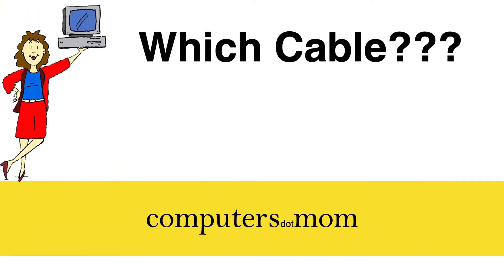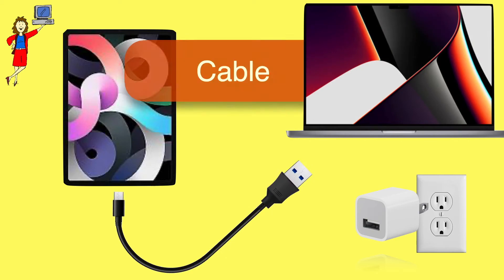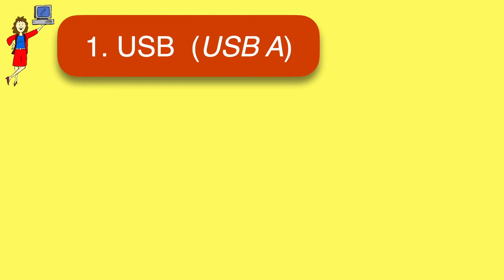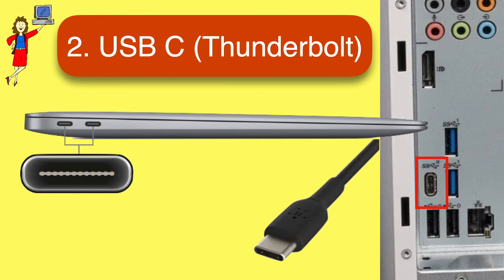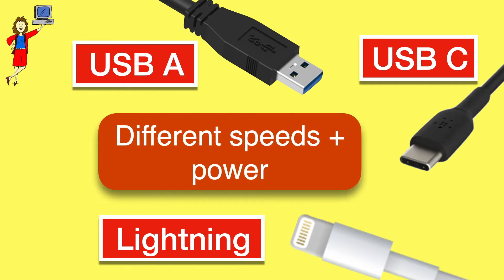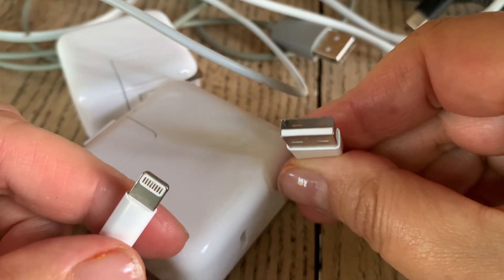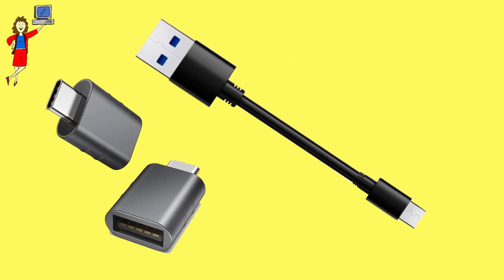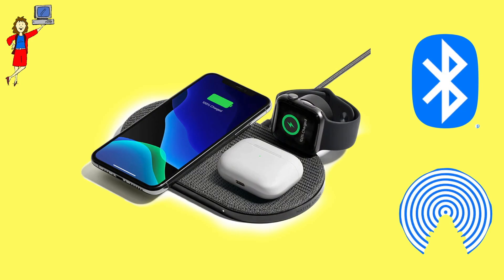Which cable??? How to connect and charge your phone, computer, tablet, etc.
Can't figure out how to charge your new phone, or how to connect your old mouse to your new computer? This video will show you how to identify the most common cables, connectors and ports used on modern devices (and a few older ones).